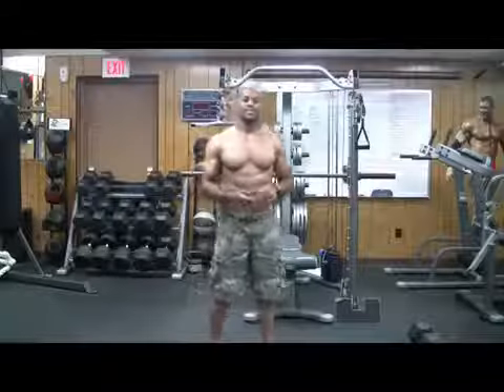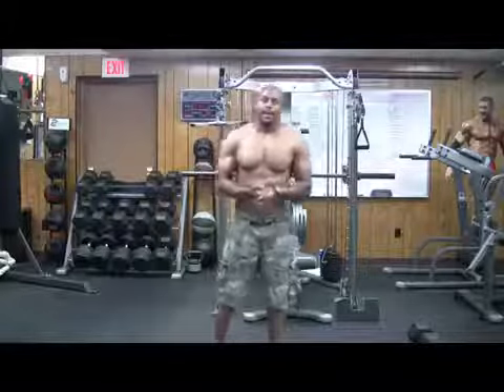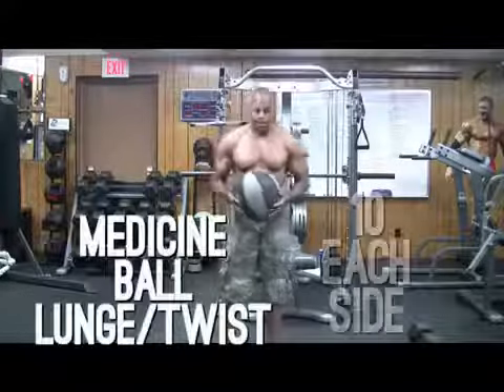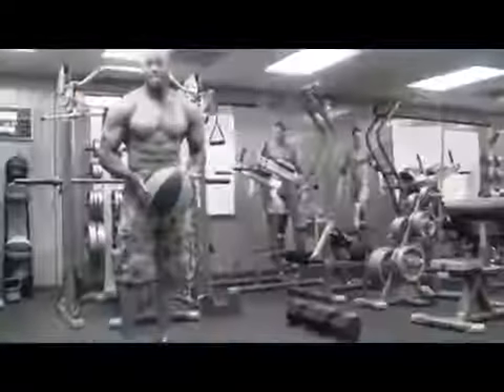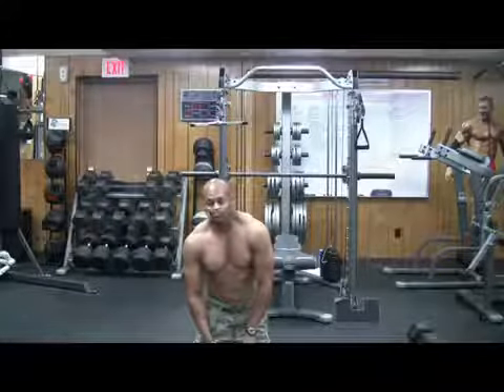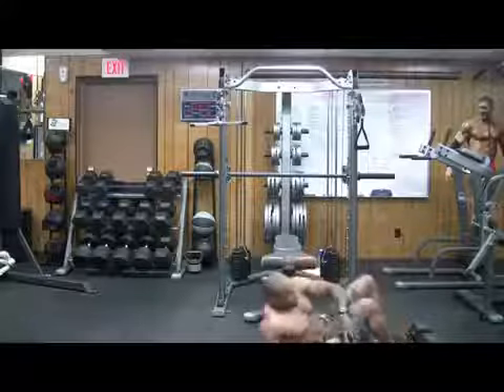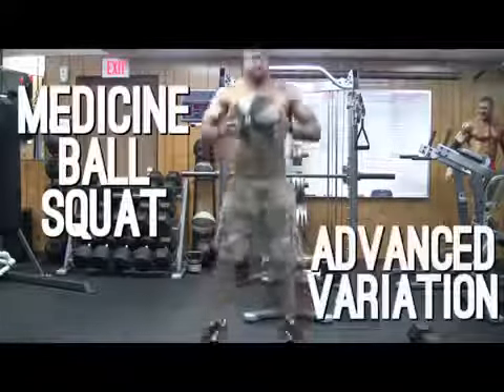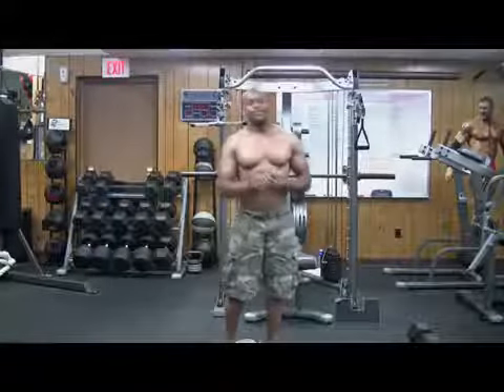Blacksmith Short Workout